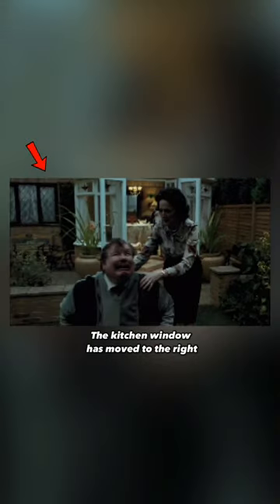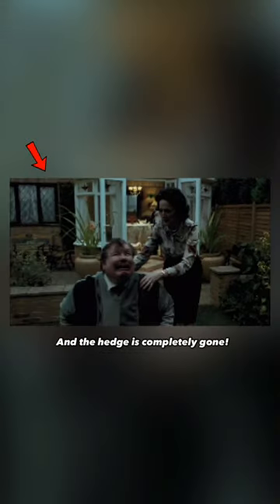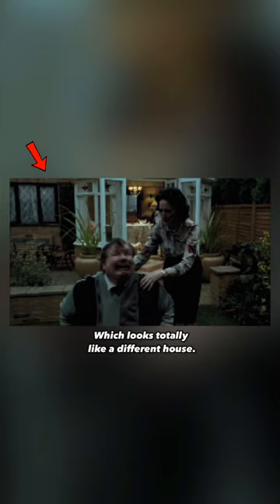Did you notice this in Harry Potter ?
Did you notice this in Harry Potter ?  In the Prisoner of Azkaban, there is a shot of the Dursley's house through the back door. The kitchen window is pretty far from the door and a large hedge stands to the right of it. Later, when Vernon falls to the ground, the kitchen window has moved to the right, and the hedge is completely gone! Which looks totally like a different house.

Harry Potter Explained.